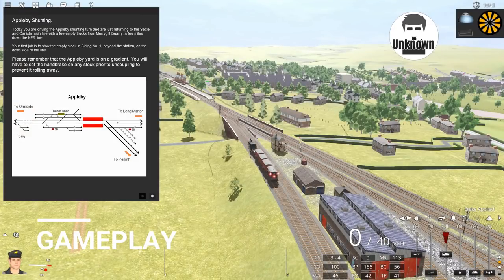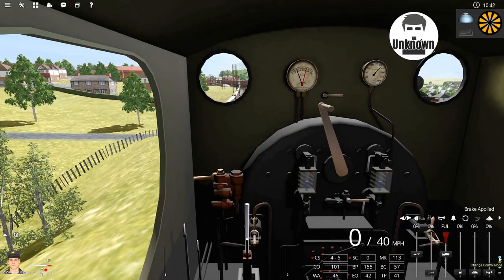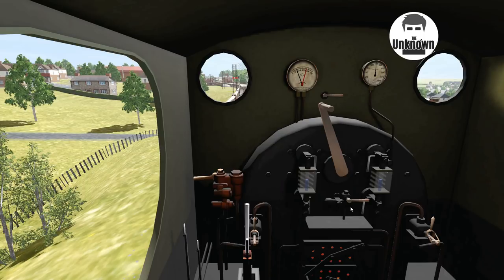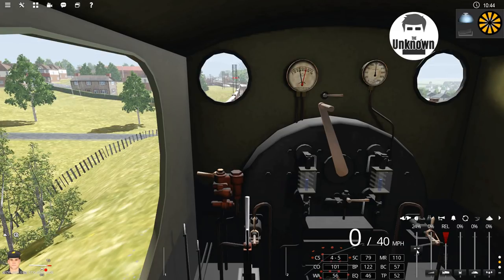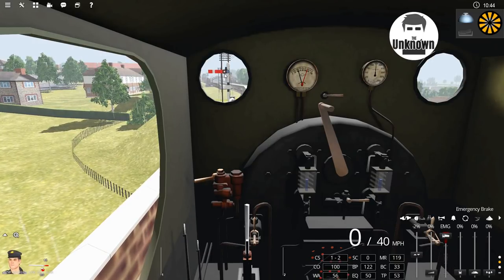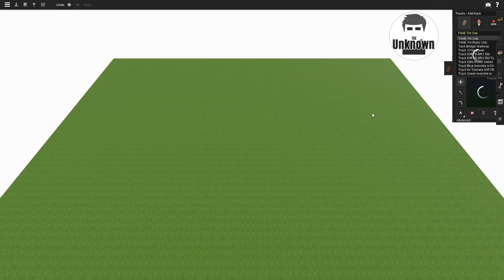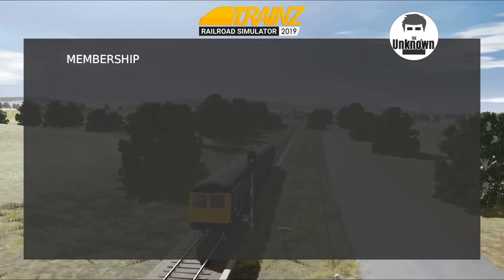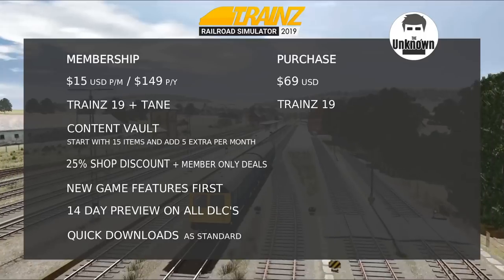Trainz Railroad Simulator 2019. Routes, Game Play, GPU, Price. My thoughts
Today we will take a more in-depth and thought out look at Trainz 2019.

We will take a look at some of the routes currently available
(These are likely the vault Routes although if you own TANE I think you should also have access to most).

We will take a look at the two game-play options. Either driving a train or building a route.

We run the same route multiple times to see the FPS, CPU, GPU and memory consumed.

We look at the pricing options

And finally a badly presented but long thought out monologue/ conclusion.